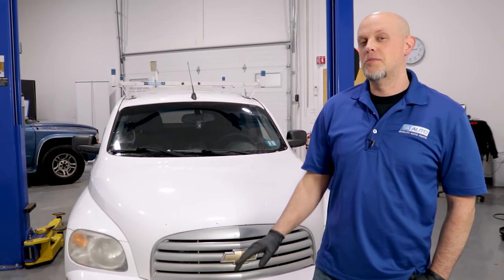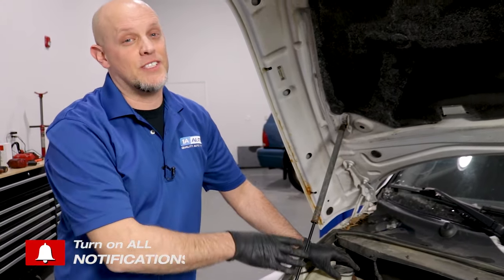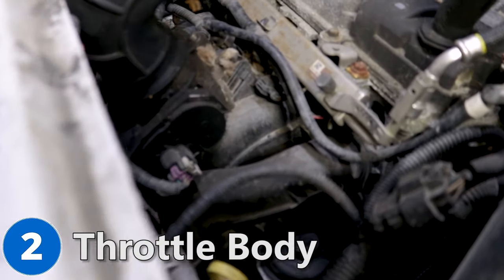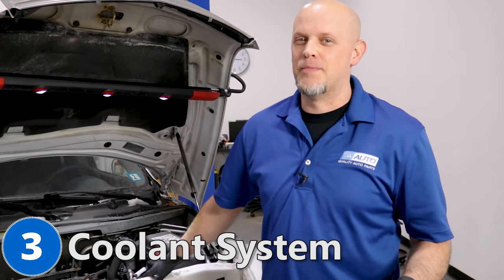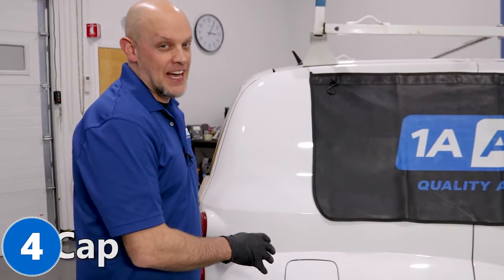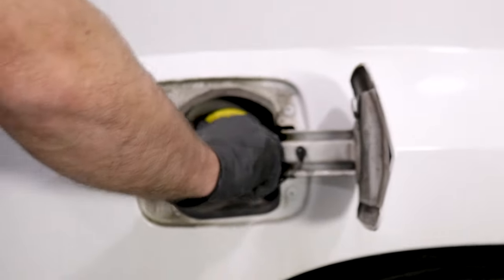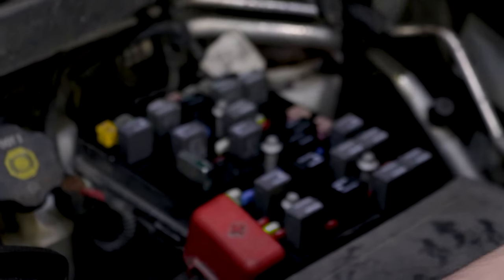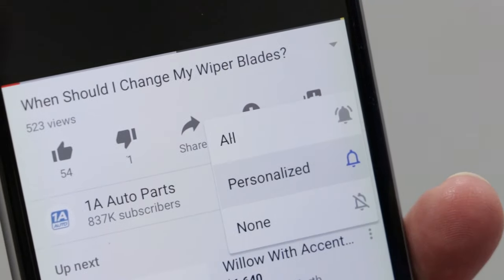Top 5 Problems Chevy HHR SUV 1st Generation 2006-11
Here are the top 5 problems with the 1st generation Chevy HHR, which is available in model years 2006 to 2011. Andy points out some of the common failures on the HHR like VVT solenoids, the throttle body, and the coolant system. He also offers tips on how you can repair or prevent some of these problems yourself!

0:00 Top 5 Problems Chevy HHR 1st Gen 2006-11
0:12 VVT Solenoid Valves
0:45 Throttle Body
1:08 Coolant System
1:35 Gas Cap
1:58 Power Steering
2:33 SUBSCRIBE! | Shop 1AAuto.com Link Below!